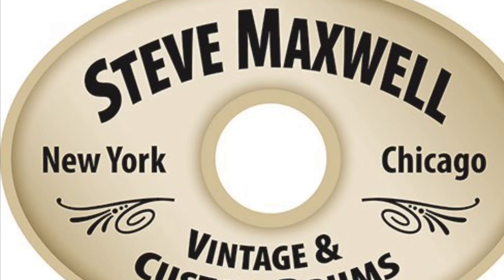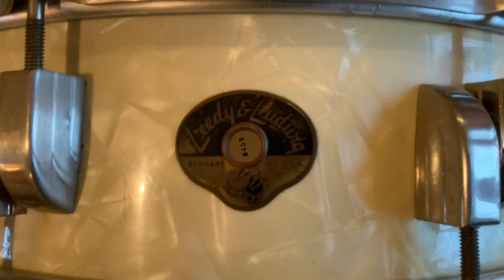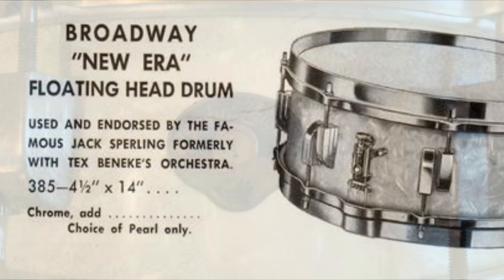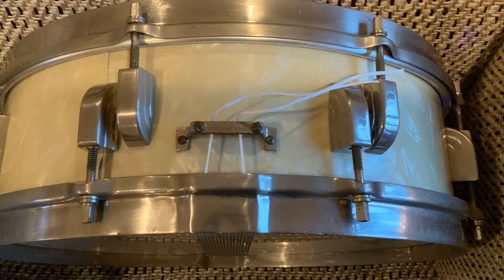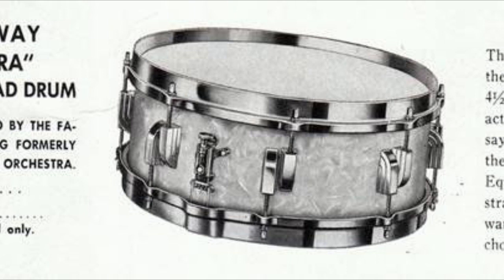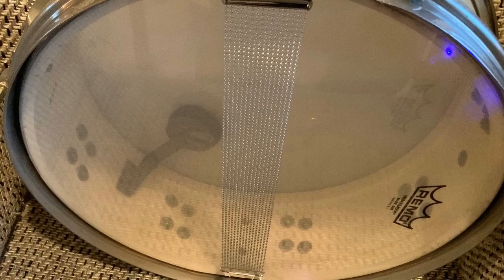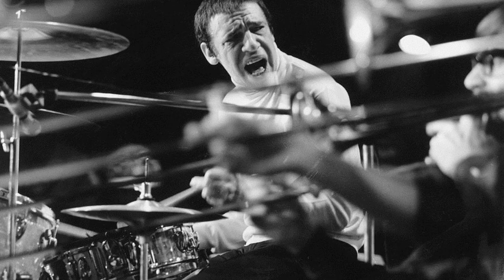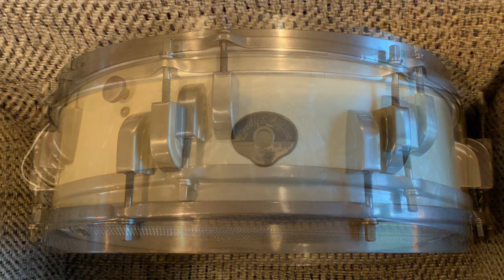Steve Maxwell Drums Leedy and Ludwig 4x14 New Era and Slingerland Buddy Rich model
In this installment of our piccolo snare series Steve gives you pics and audio of this cool Leedy & Ludwig New Era 4x14 50s era snare and shows how the early 70s Slingerland Buddy Rich model was influenced by the 50s era L&L snare.